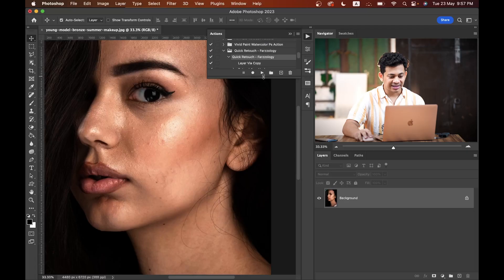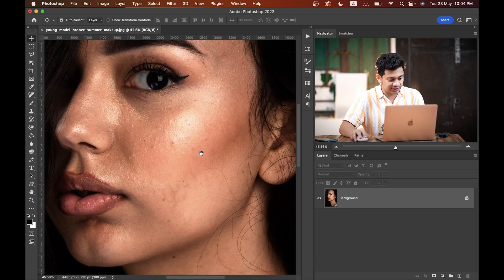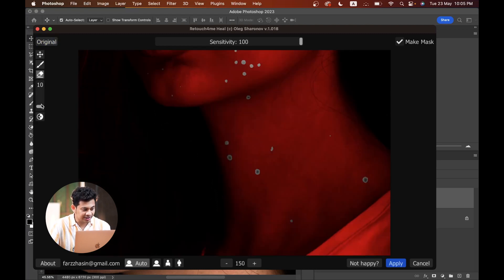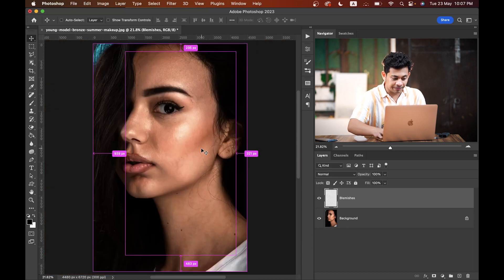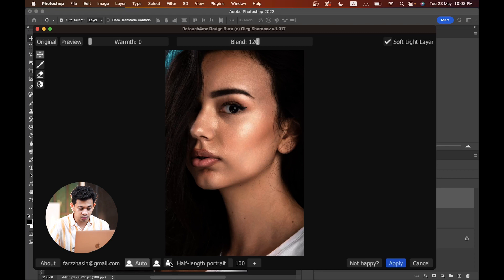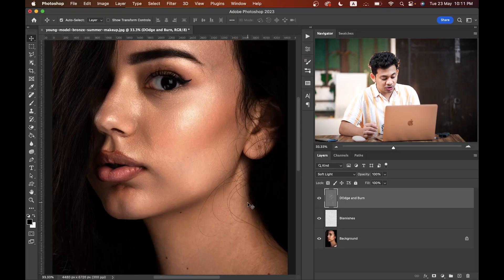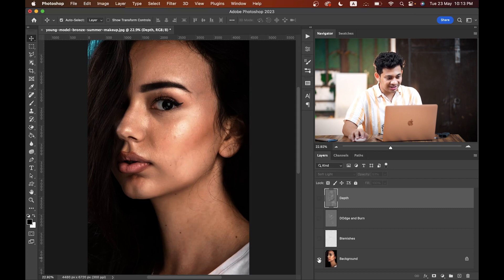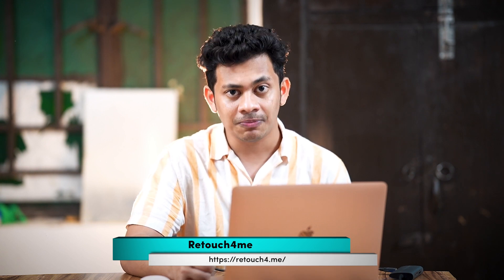SKIN RETOUCH IN LESS THAN ONE MINUTE - BEST RETOUCHING A.I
NOTE: To get the free demo, after visiting the link, click on the “More Info” button of the plugin you wish to try, and the download link for the demo version will appear.

In this video, I will use Retouch4me Retouching plugin to retouch this portrait. These actions will cover every stage of retouching, namely: removing blemishes, dodging and burning, contouring and highlighting, retouching eyes, cleaning up the backdrop, and the list goes on.